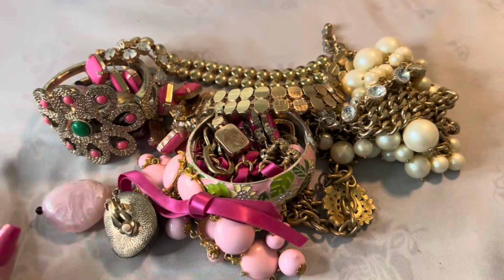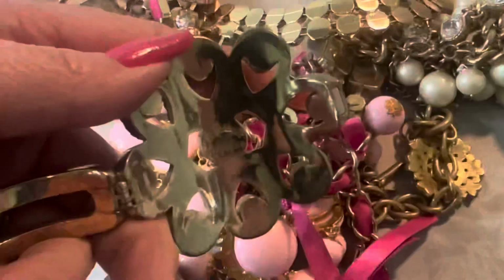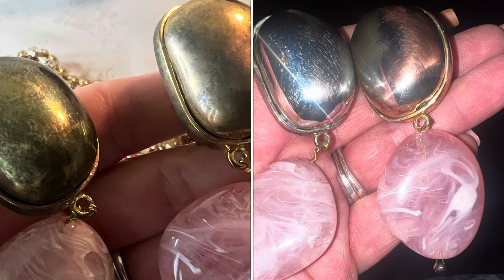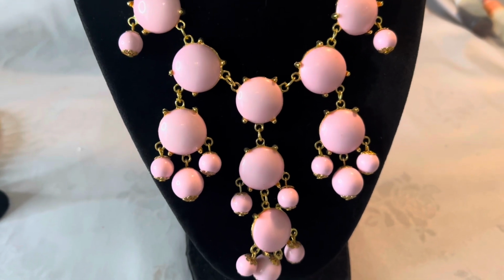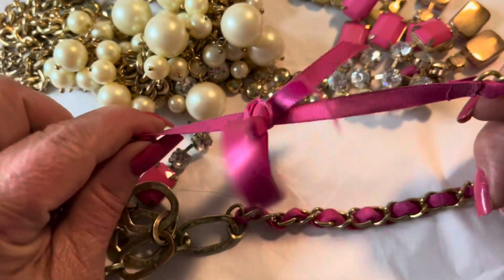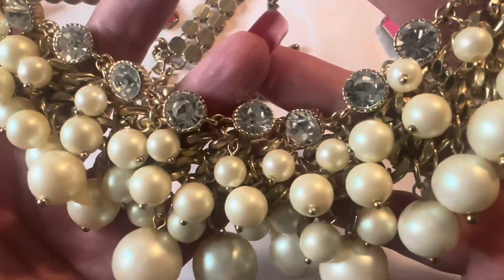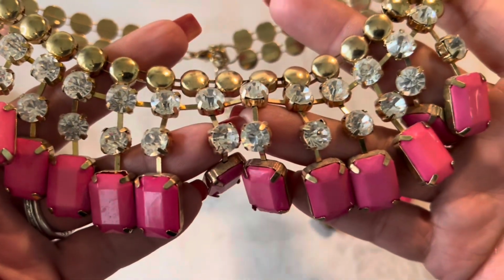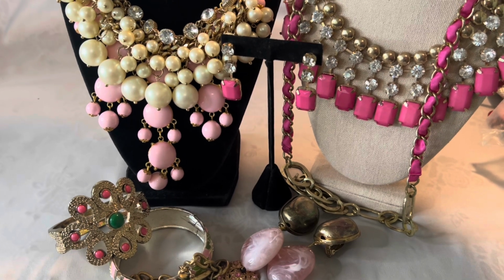Barbie core shop Goodwill unboxing!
Pink jewelry unboxing! Shop Goodwill Barbie Core Jewelry unboxing.